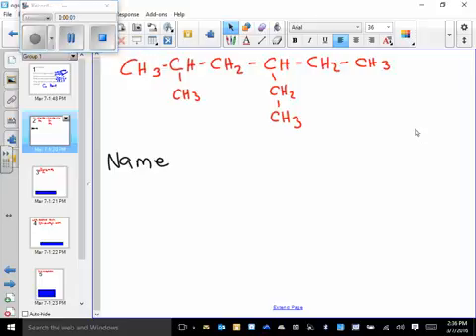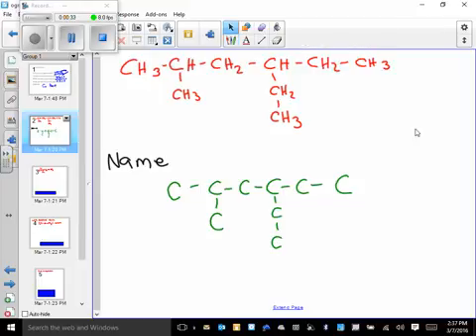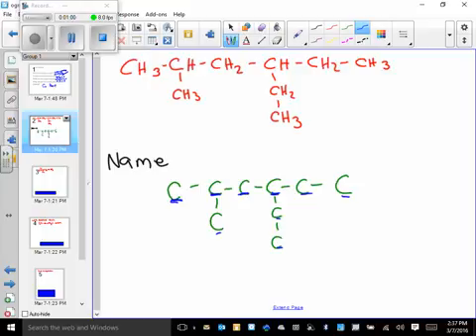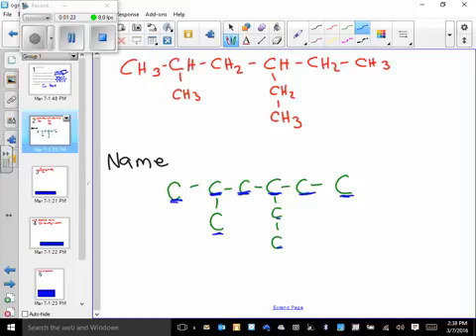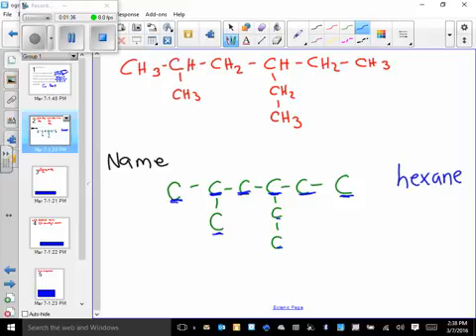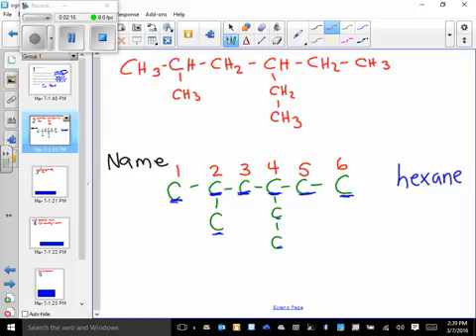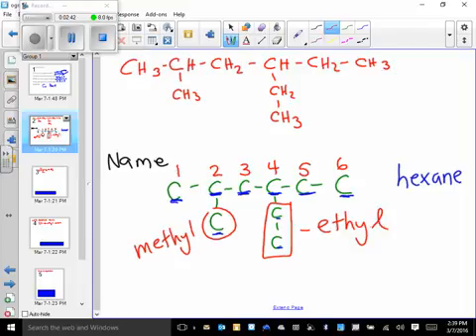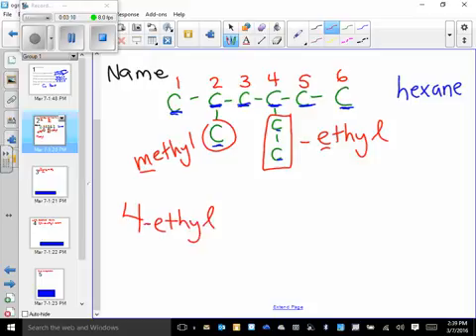organic chem 2